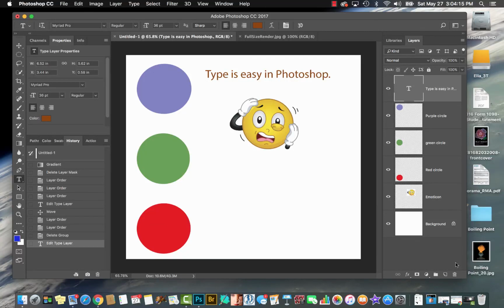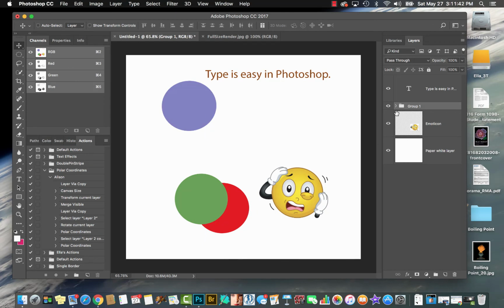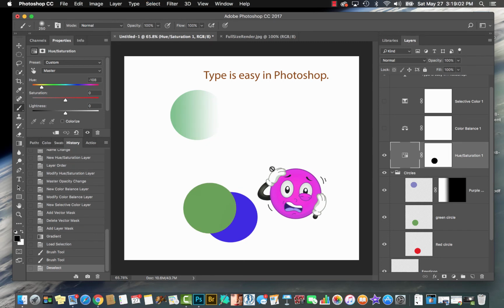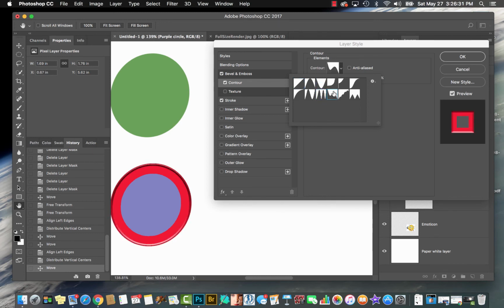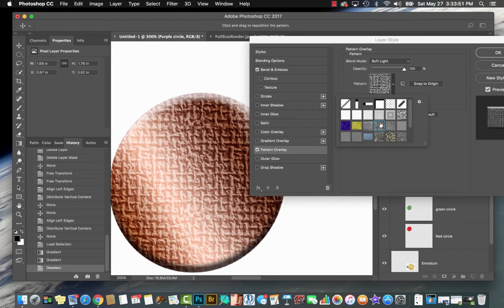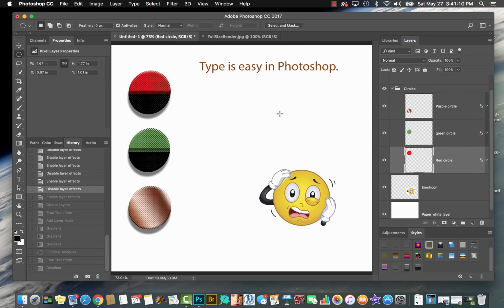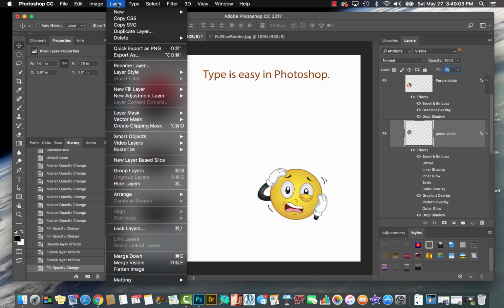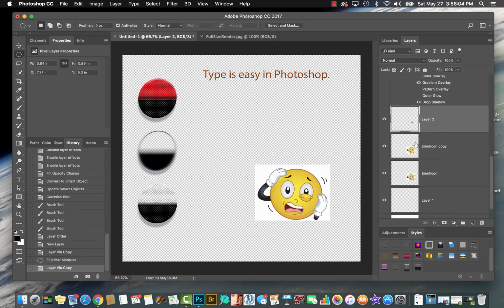Layers in PhotoshopCC - GRFX 2030